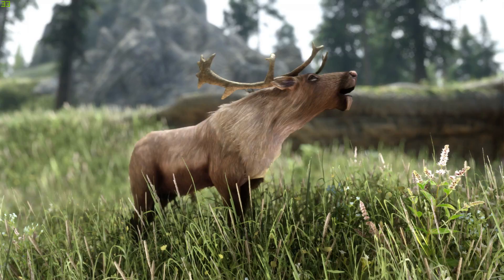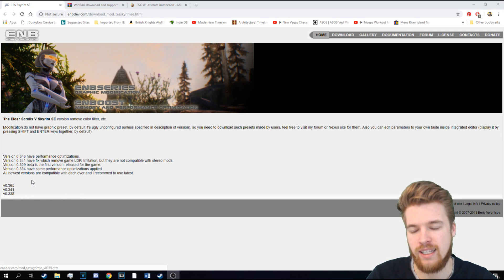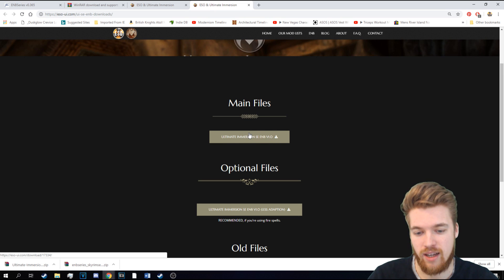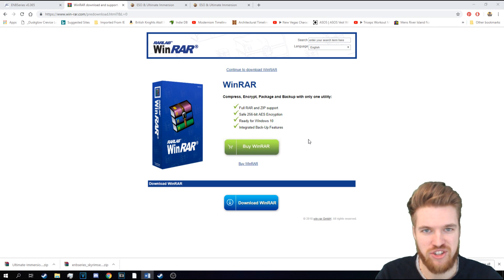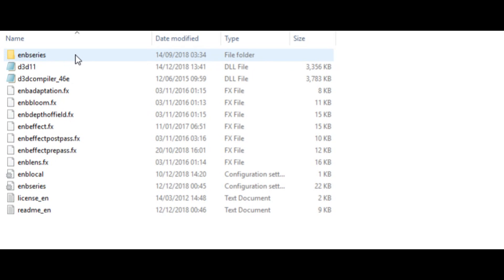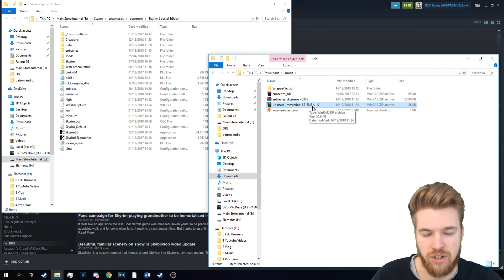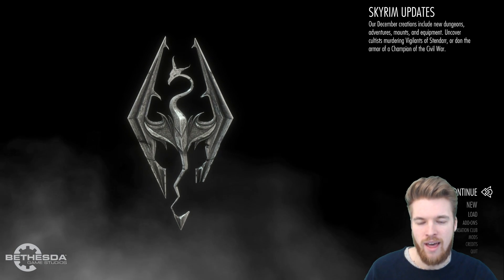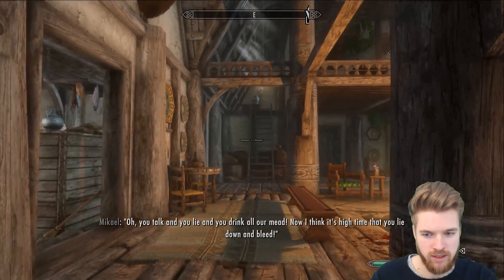Skyrim Best Graphics Mods - ENB Install Tutorial Guide!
Skyrim Best Graphics Mods - How to Install an ENB!